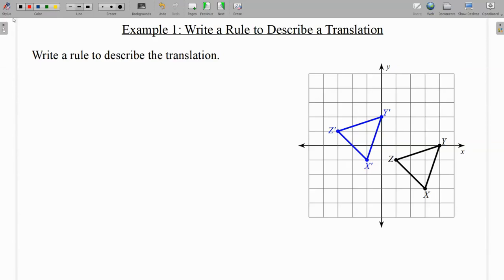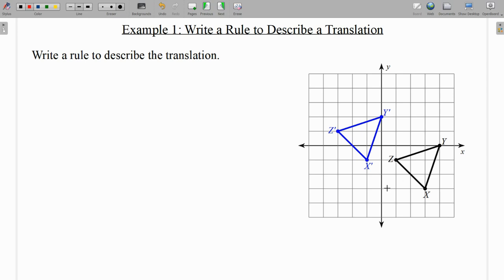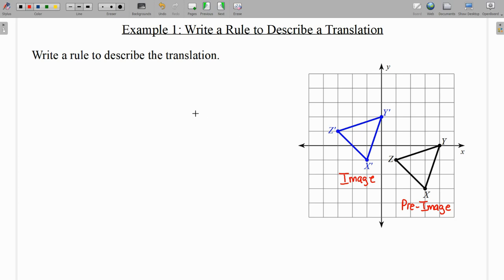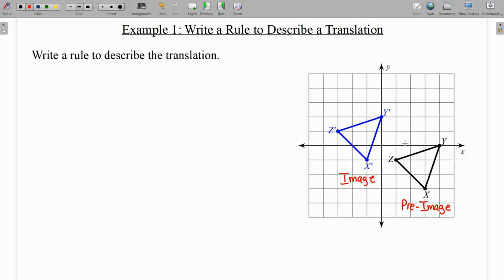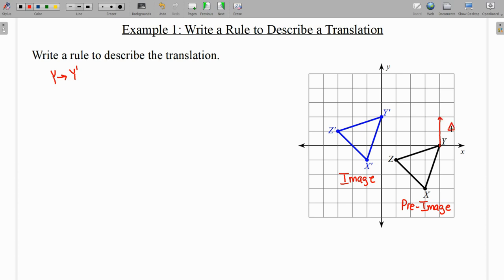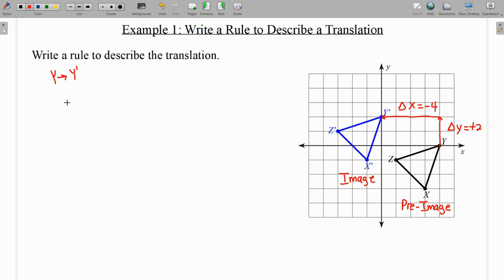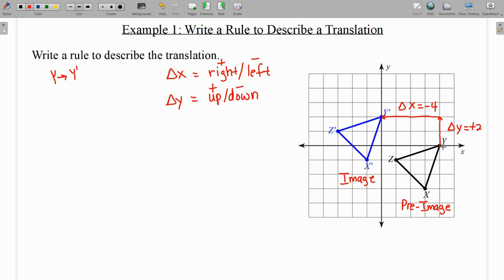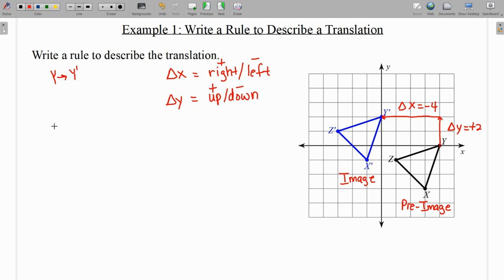Pre-Algebra Section 9.1 Example 1a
Writing translation rules.